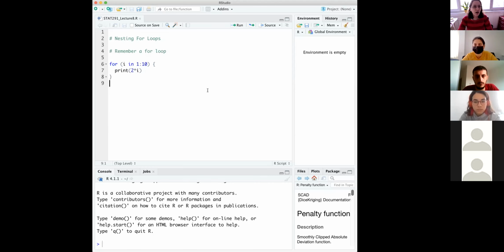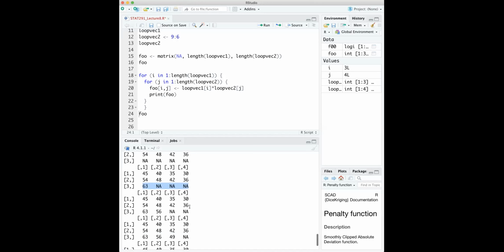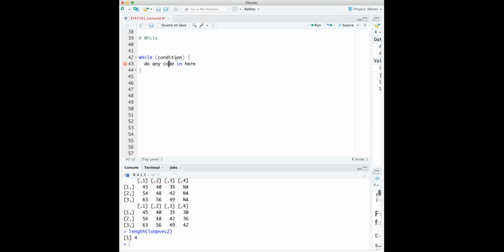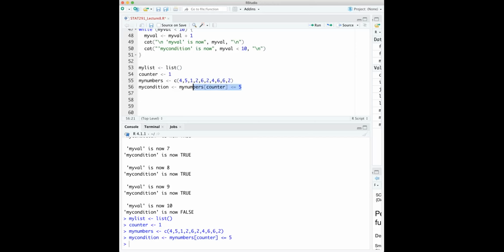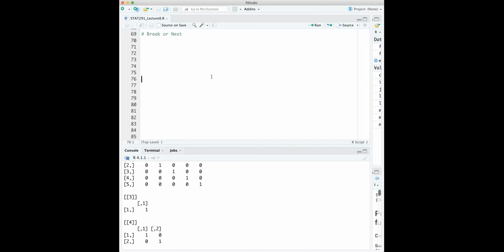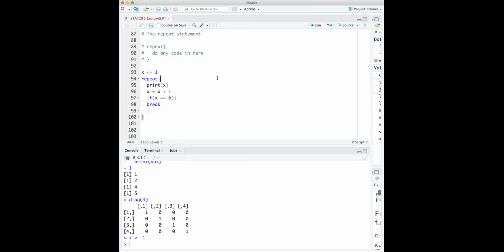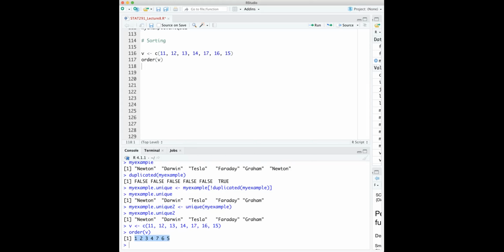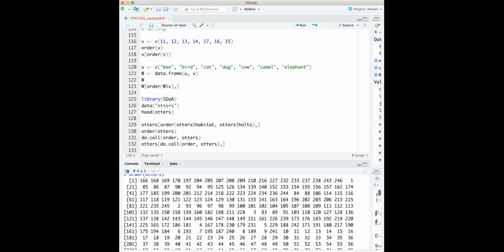Nesting Loops - While - Repeat - Data Cleaning in R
STAT291 - Lecture8